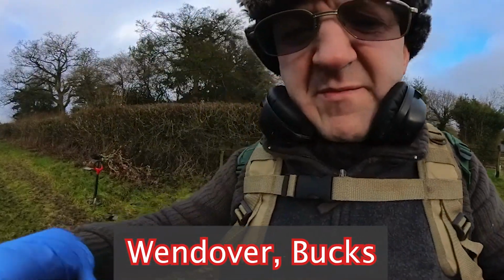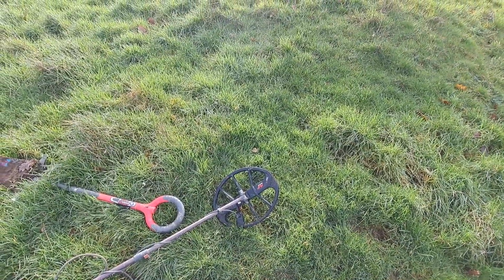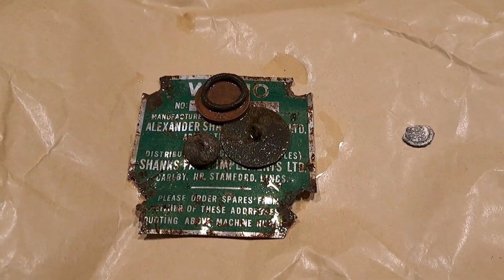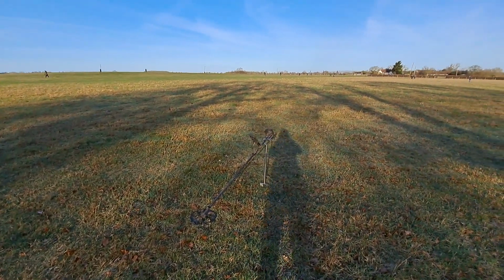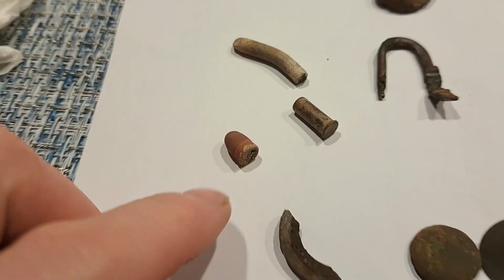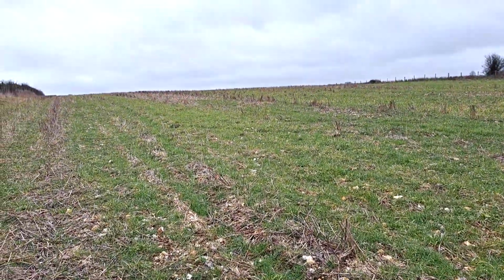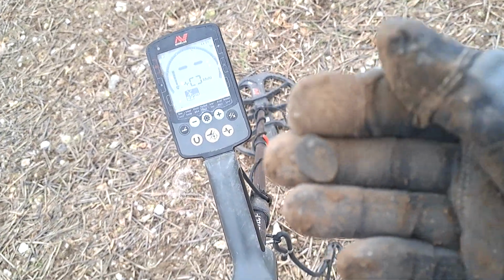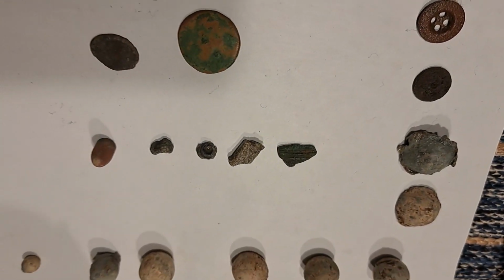UK field metal detecting 2023 - Minelab Equinox 800 - part 1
A compilation of my metal detecting, treasure finds in the UK with the Weekend Wanderers metal detecting club. Lots of finds but with the best being several roman coins. Amazing that these coins are from early years after the birth of Christ. 2-300 A.D. All found using my Minelab Equinnox 800 metal detector, with the standard 11 inch or 15 inch coil and my Root slayer spade.